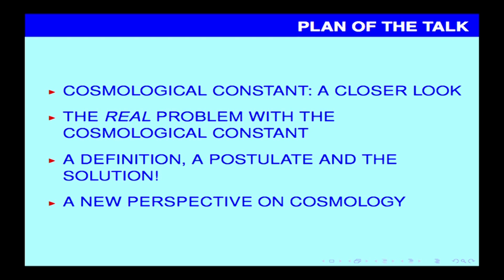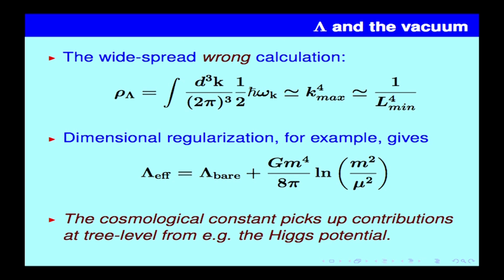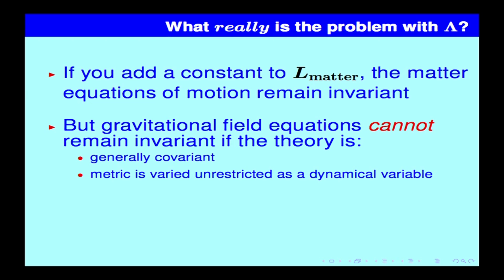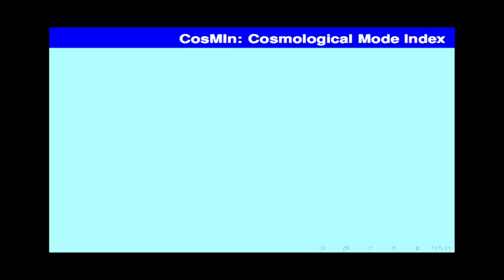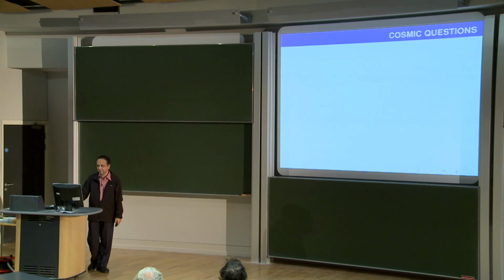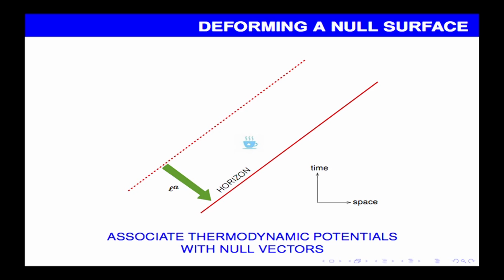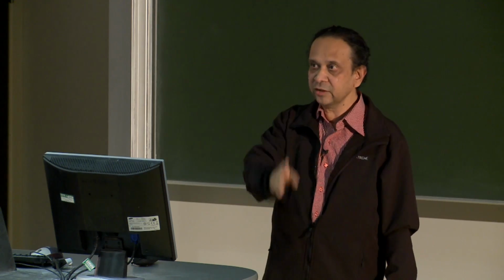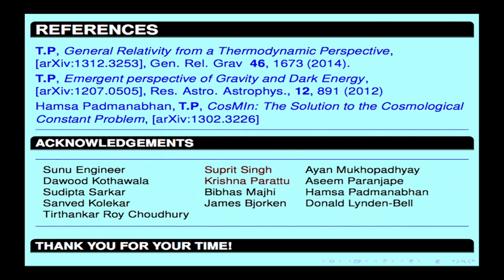Cosmological constants - Part 2 (Thanu Padmanabhan)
Lecture from the mini-series "Cosmology and the Constants of Nature" from the "Philosophy of Cosmology" project. A University of Oxford and Cambridge Collaboration.